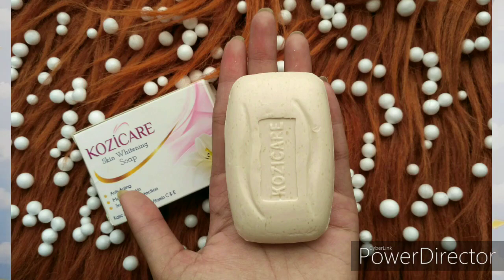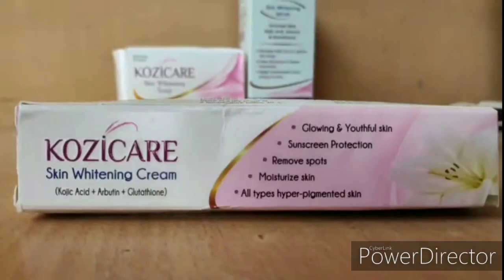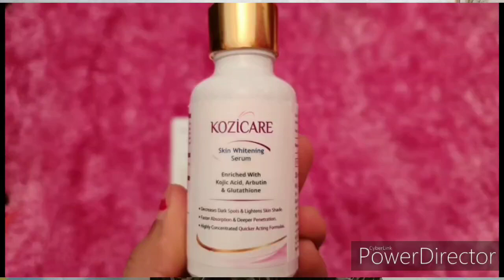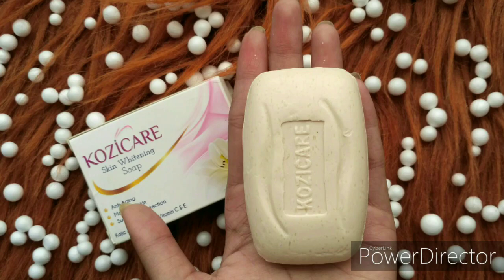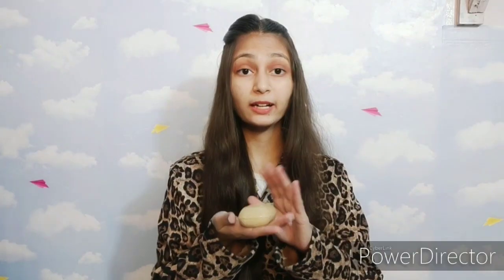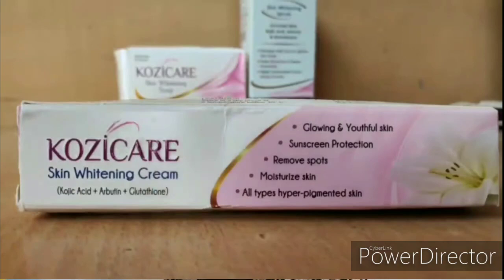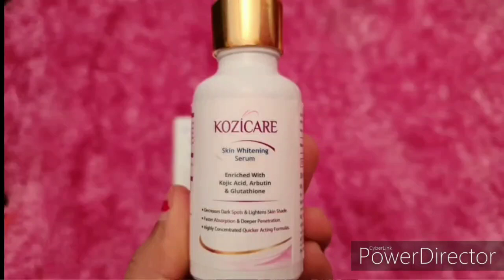My First Experience With kozicare/ Review + Demo & Live Result |Unique kittu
KOJIC ACID, VITAMIN C & VITAMIN E is the best kept secret for more radiant, even skin that craves extra
moisture. Specially formulated with pure whitening Kojic Acid, this beautifying cleanser nourishes skin
and Vitamin E for a deeply hydrated, glowing complexion.
Kozicare skin whitening serum formula works deeply in the skin to whiten and reduce wrinkles, dark
spots, and hyperpigmentation, scars, discoloration, Brightening and smoother skin tone.
Kozicare skin whitening cream is specially formulated to give your skin a perfect, lighter complexion. It
visibly reduces the appearance of all skin discolorations including freckles, age spots, liver, and scars.
Purchase link of kozicare soap:
Best seller on Amazon and Flipkart.
About Healthvit Brand
1. 500+ Vitamin and Fitness Supplement (India’s Largest Range of Products).
2. 50+ Products in Top Sellers list.
3. 10+ Products in Amazon’s Top Seller List.
4. Raw Material Product Ingredients are sourced from World's Top Company with All Quality
Certification.

5. All products are manufactured in India under strict compliance of WHO-GMP, FSSAI, HALAL,
Organic, ISO standards.
About West-Coast Pharmaceuticals (Owner of Healthvit Brand)
 50+ Year Old Company
 10+ F & D Chemist in R&D Lab & 100 + Production, QA, QC Staff in Factory
 1500+ Products under registration in 45 Countries.
 Meeting 15000+ Dr. across 7 States in India
 500+ Products registered in 45 countries in Pharmaceutical, Nutraceutical & Cosmetic Category.
 150+Marketing Representatives In India
 25000+ Retailers/Customer are selling our product

copyright:all the content of this channel is made by channel owner kriti(Unique kittu) do not copy or use any content without permission.

bye bye
stay blessed